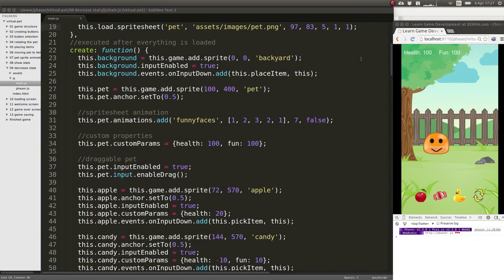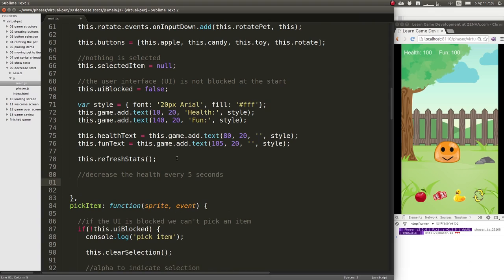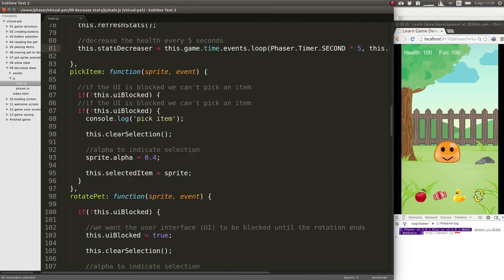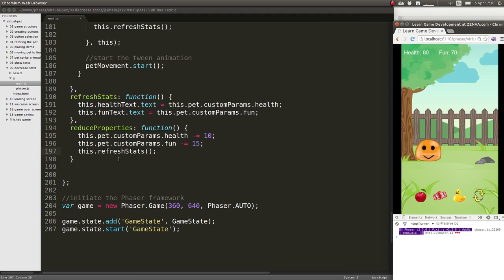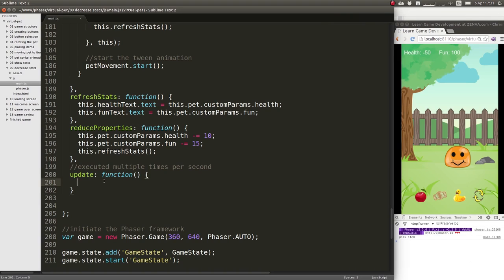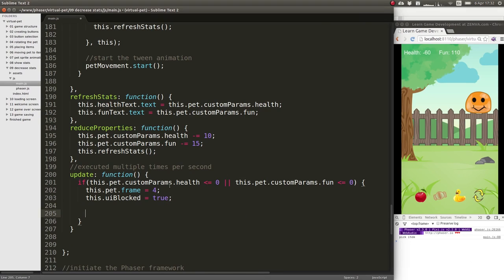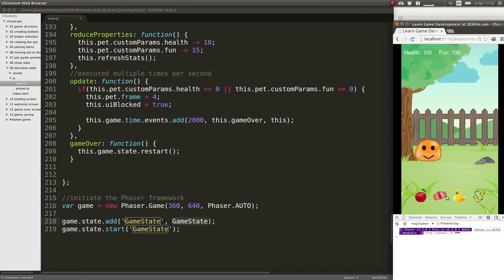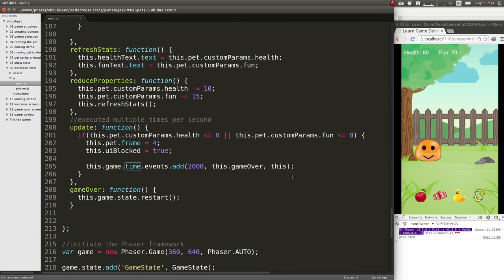010 Decresing Pet Stats